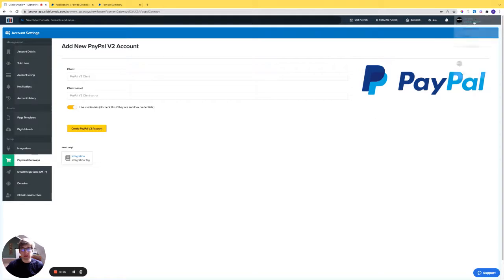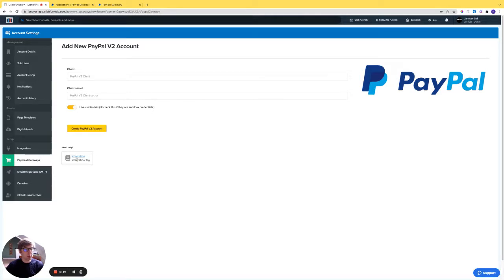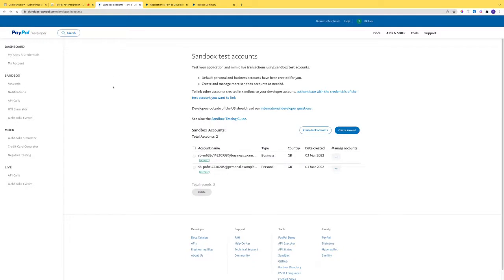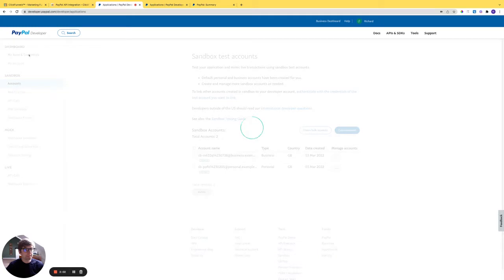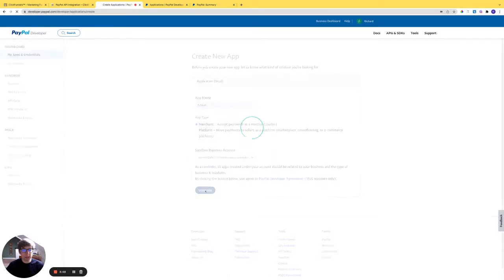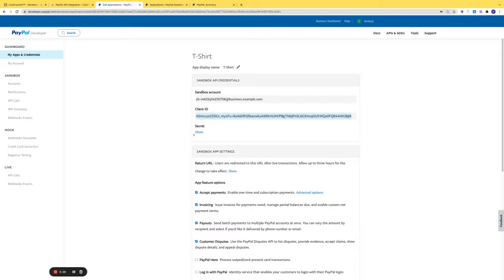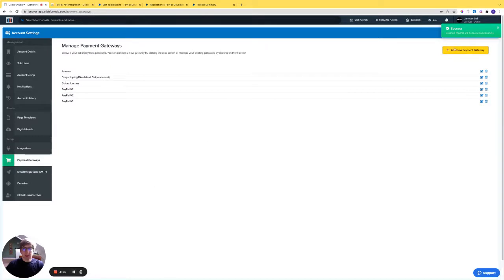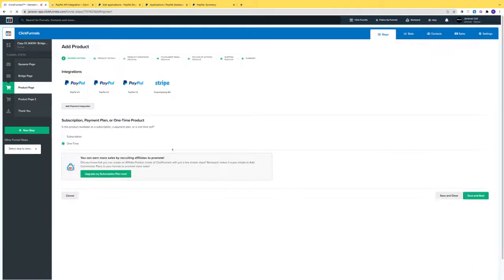How To Integrate Paypal with Clickfunnels - Plus EXCLUSIVE Bonuses!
Please find the link to my special bonuses

Let us know if you got stuck at all.

***Free Course***
If you need an a run down or A-Z of Clickfunnels then you can go through my free course. It outlines everything that you get in Clickfunnels and I give you some tips and tricks to help you on your journey.